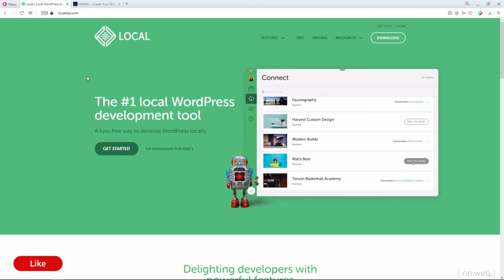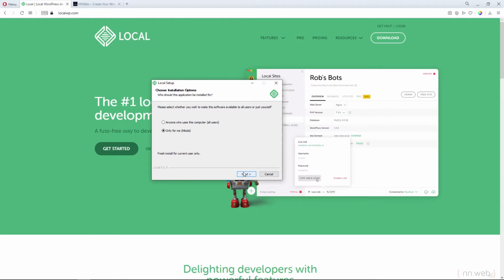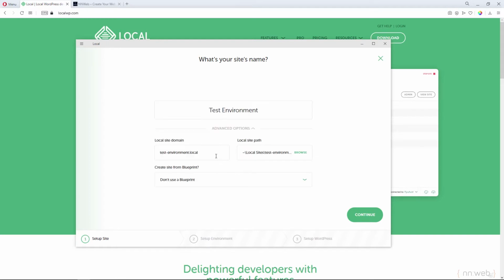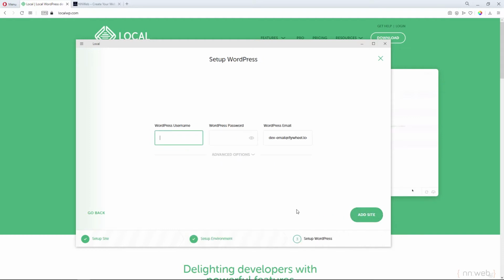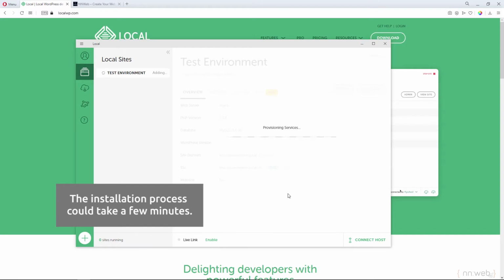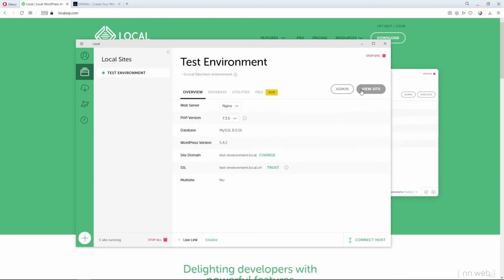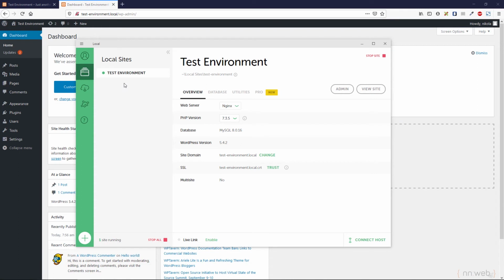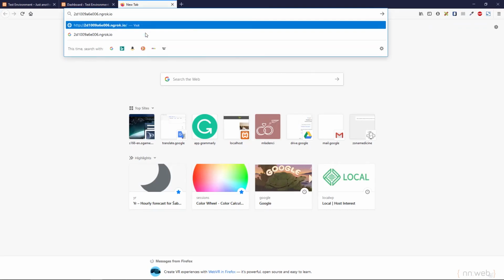Install WordPress on Local by Flywheel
Local by Flywheel is a piece of software that creates a local server. Here you can install WordPress and develop a web site, for you, your friend, clients and so on. Local by Flywheel installation process is very simple.
The Local do all for you, just type your credentials and let the magic begin. One of the handiest features in the free version is link sharing. Just start your site and share link with your client or friend to see your work. Yes, for this function you need only a Local by Flywheel and internet connection.

Also, we have a great tutorial about Ninja Forms Plugin for creating and styling Contact Form. See the links above!